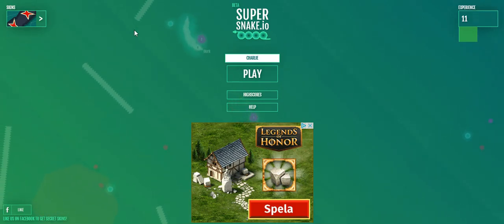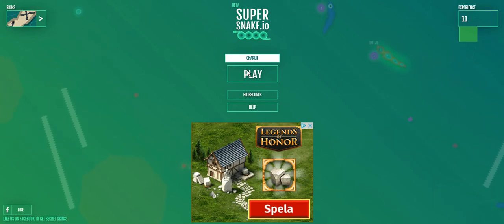Supersnake.io Beta - #3 Dinner is Served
I play the beta version of supersnake.io in the dinner is served skin.